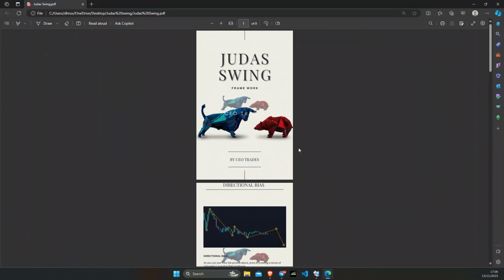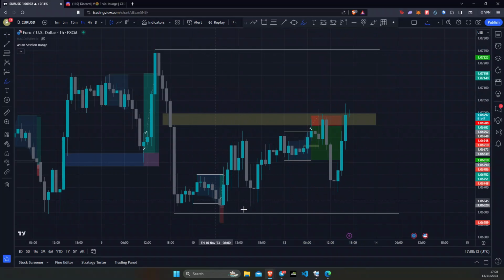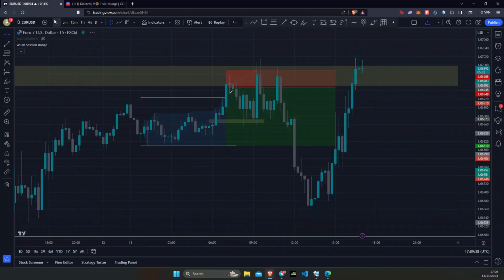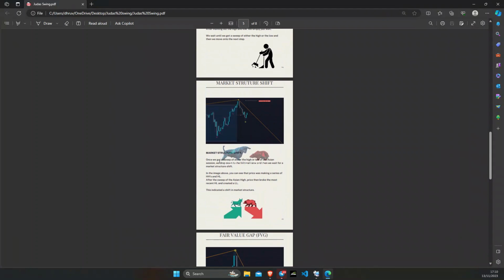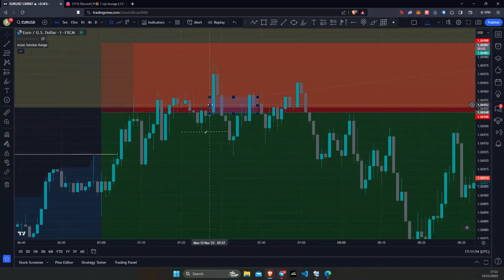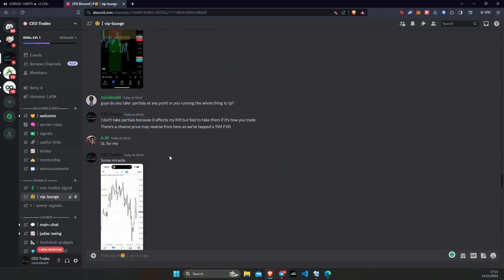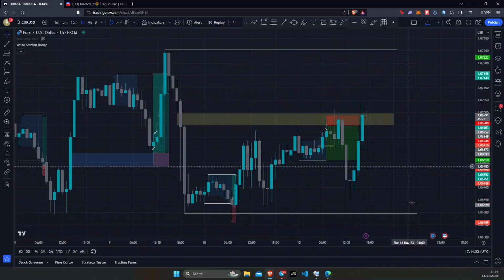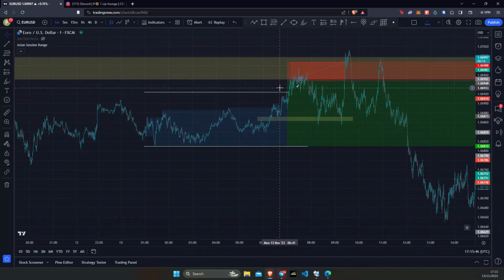ICT JUDAS SWING strategy that MADE ME $1325 {With FULL TRADE breakdown} 🤯